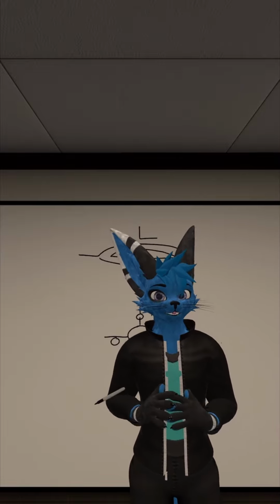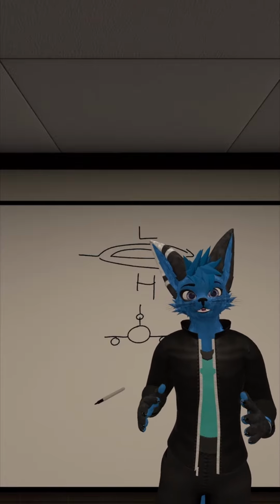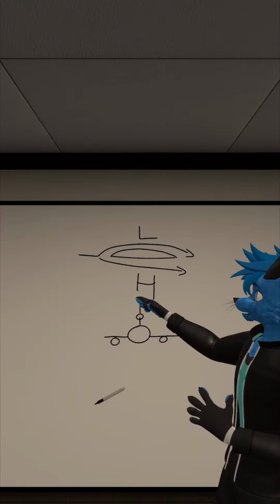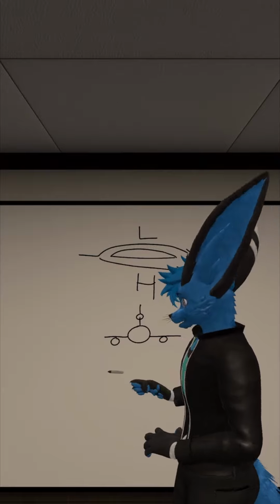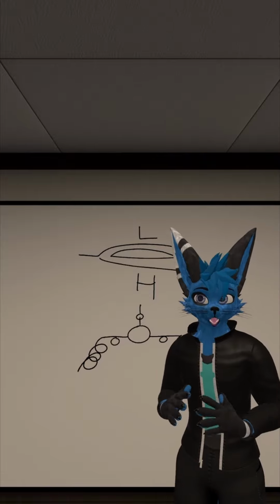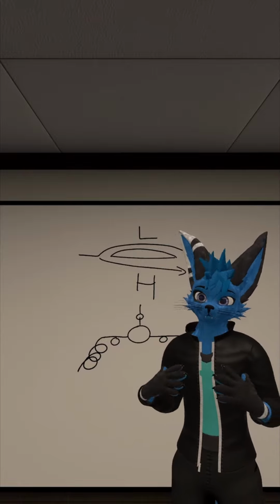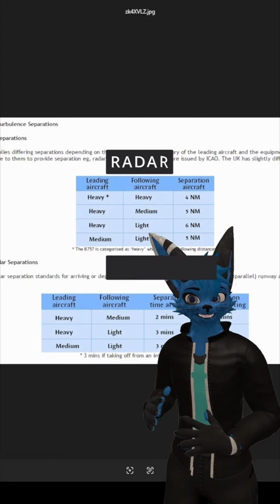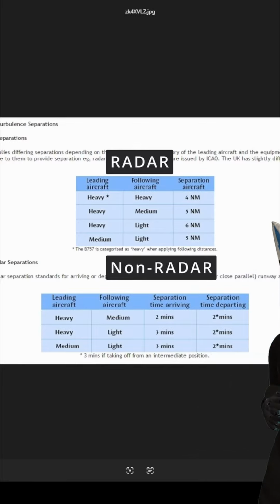VATSIM 101: Wake Turbulence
Today we're talking about wake turbulence. What it is, what causes it, and how we mitigate the risks.

Are you new to VATSIM but suffer from stage fright? Come by the stream where we go through the basics! Your questions are encouraged!